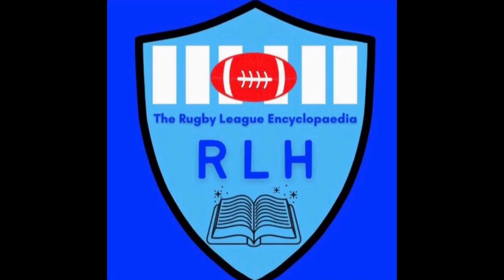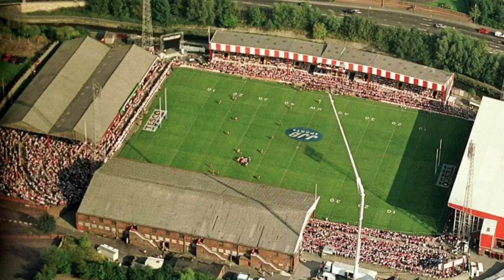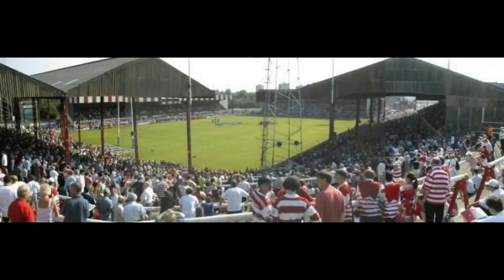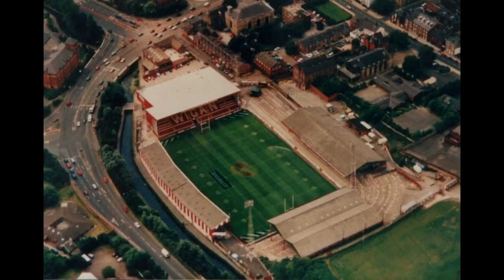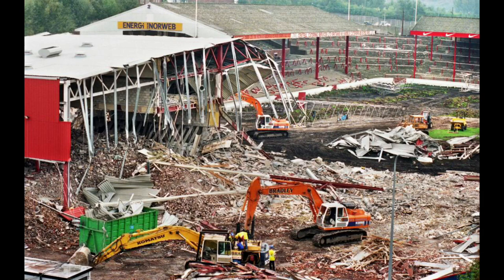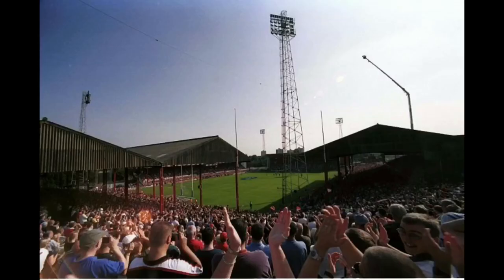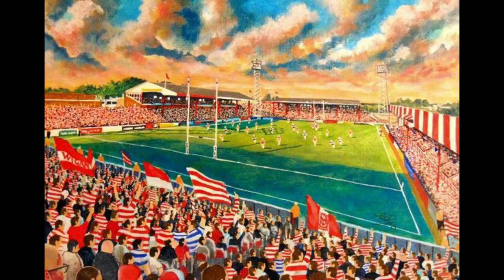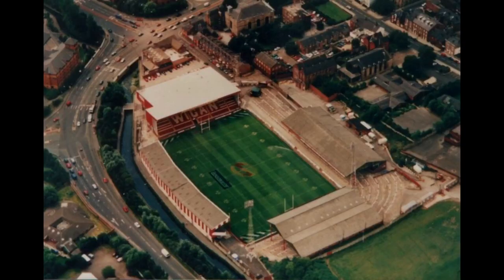Forgotten Betfred Super League Grounds | Central Park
Tonight I bring to you a new series where I talk about forgotten grounds in the Super League.  I have done a series based on forgotten rugby league grounds in the NRL which proved popular and here in England we have quite a few grounds from the past which have been largely forgotten.

Make a donation to the Rugby League History Channel on Paypal
Follow Rugby League History on Instagram